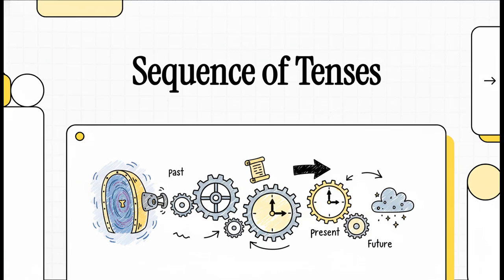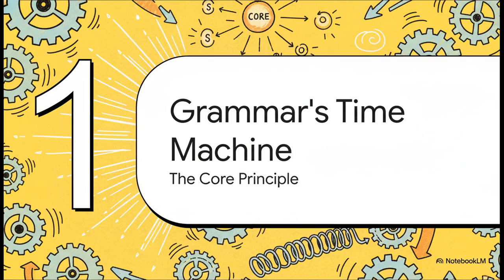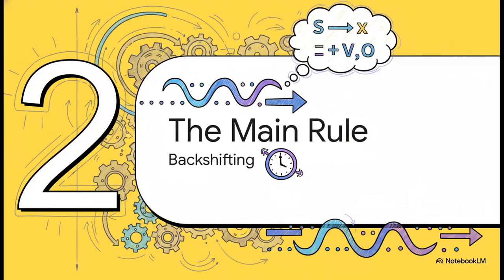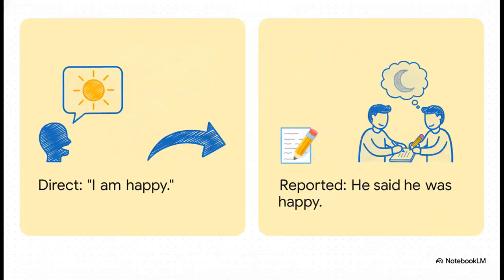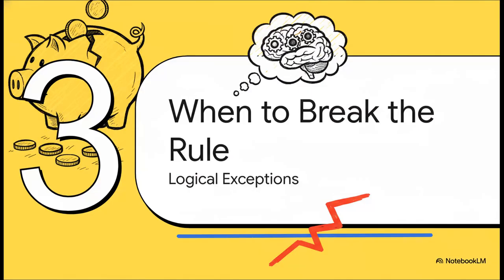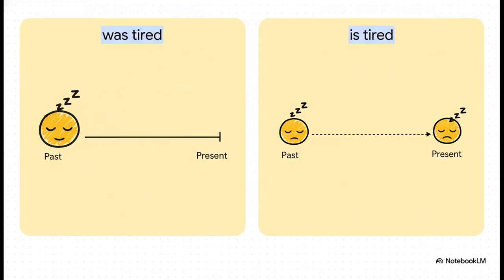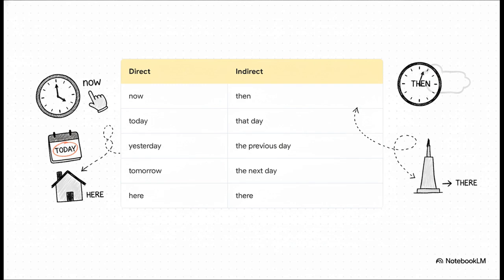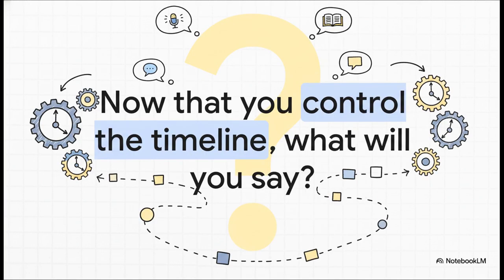Sequence of Tenses Part 1 | English Grammar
📚 Sequence of Tenses Part 1 | English Grammar (Marathi Explanation)

Welcome to Vishva Manthan! 🎯
In this video, we explore one of the most important concepts in English Grammar — Sequence of Tenses — explained clearly in Marathi for better understanding.

🔍 What you will learn in this video:

* What is Sequence of Tenses?
* Rules of tense agreement in sentences
* How main clause and subordinate clause tenses are connected
* Easy examples explained in Marathi

💡 This video is perfect for students, competitive exam aspirants, and anyone who wants to improve their English grammar in a simple and practical way.